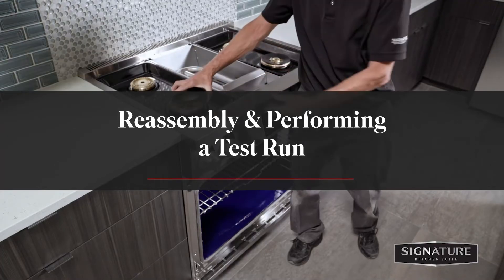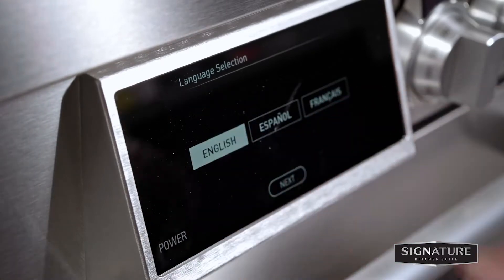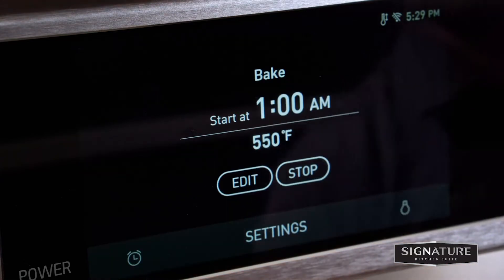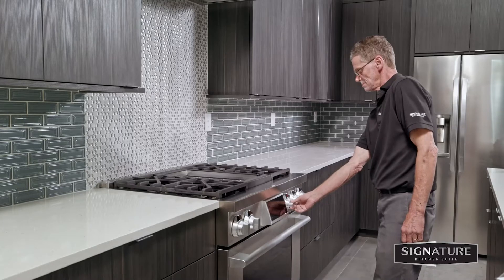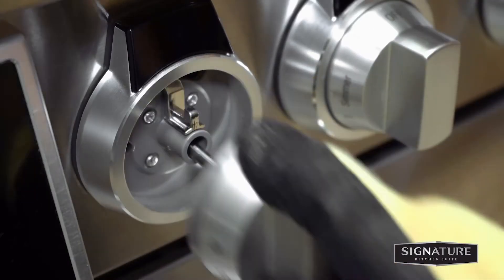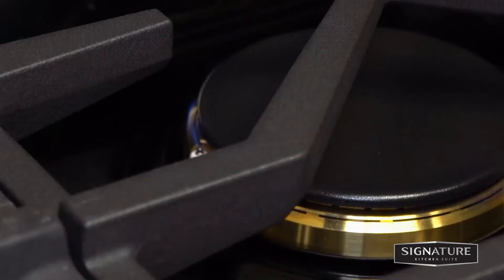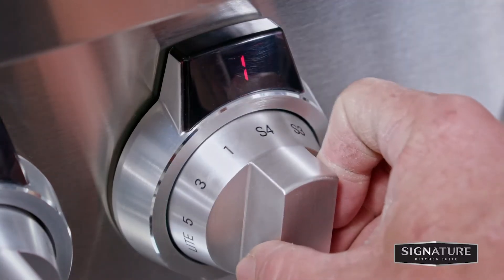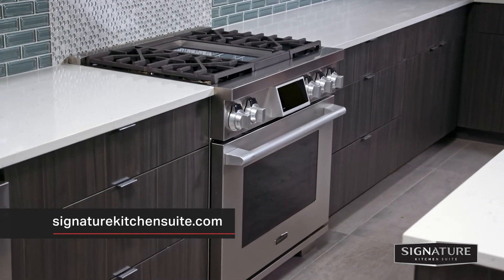Gas Pro Range Install: Reassembly Testing Adjustments